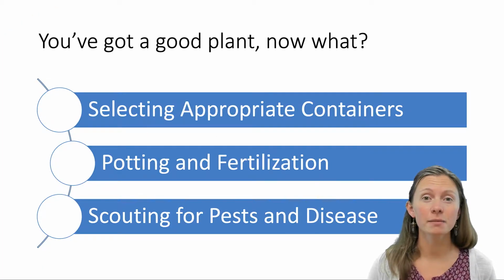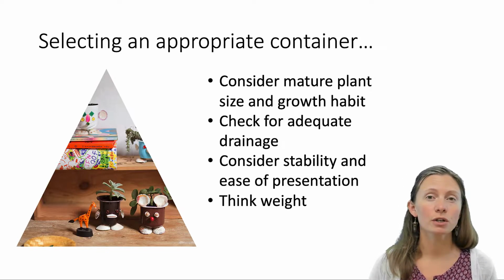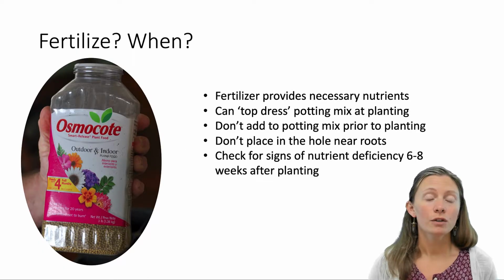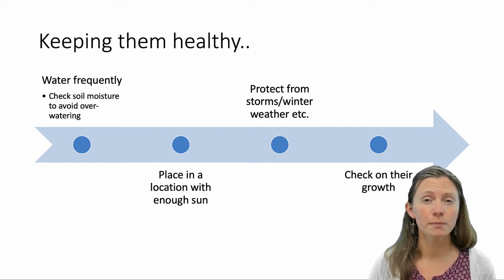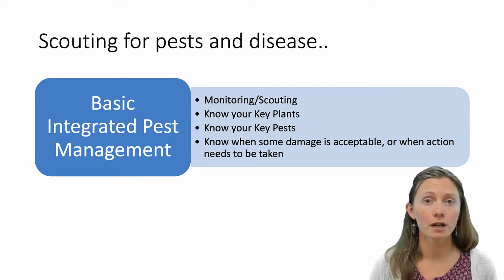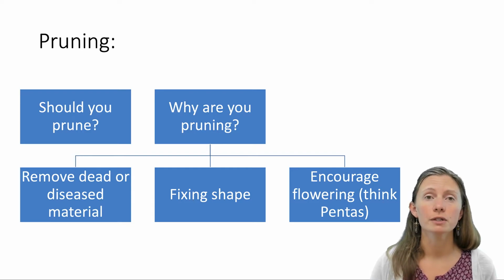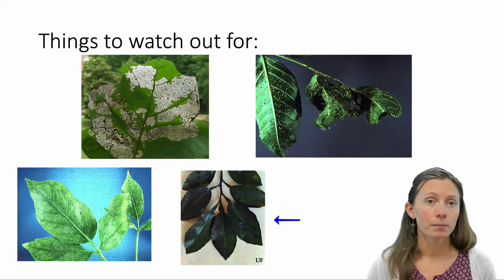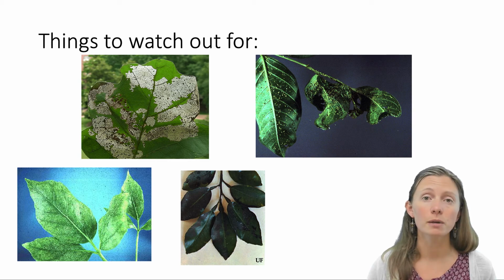Plant Care and Maintenance, FNGLA 4-H/FFA Plant Project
Learn about basic steps for plant care and maintenance.
This video was developed for the FNGLA 4-H / FFA Plant Project at the Manatee County Fair.

Video Production: Wael Elwakil, Commercial Horticulture Agent, UF/IFAS Manatee County Extension